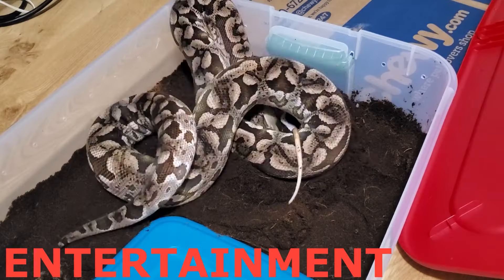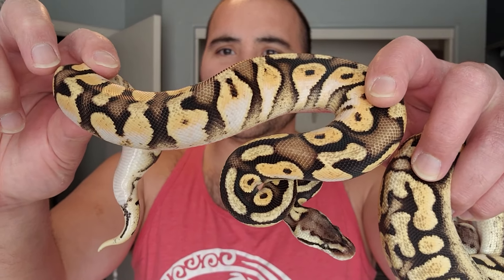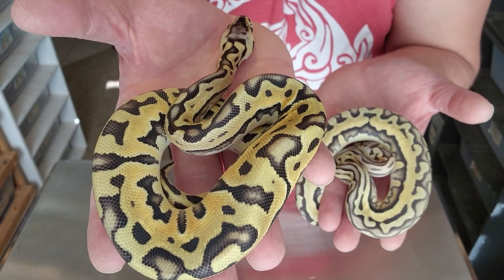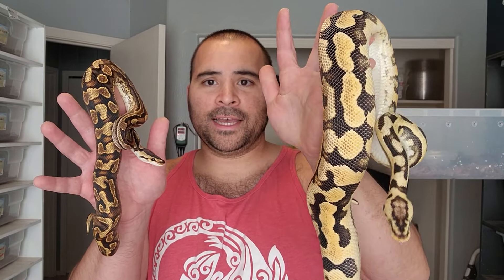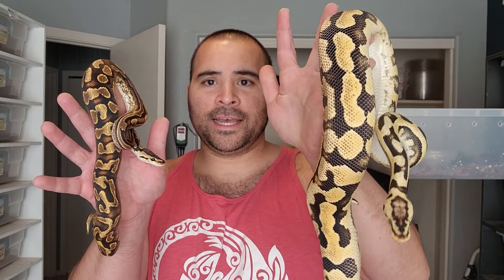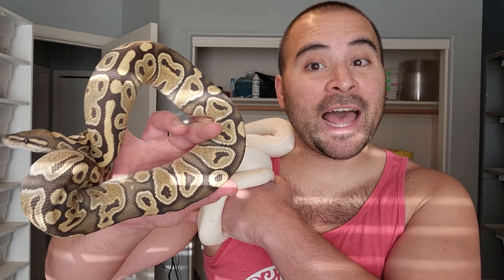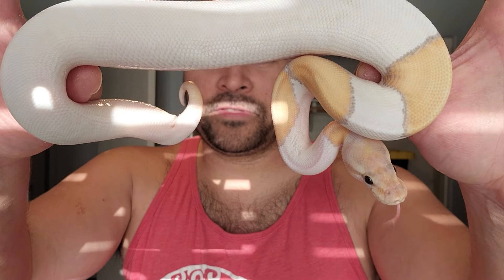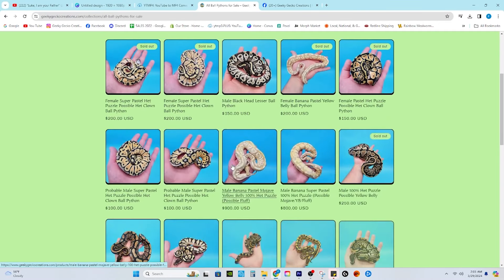BEST puzzle ball pythons we have PRODUCED!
Hey Gecko Fam! A little bit of a different video today! You know, we have been getting into snakes the last few years and PUZZLE ball pythons have become our main focus!

We have always loved the contrast and jagged alien-like pattern that the puzzle has always been known to produce, well this time I think we have some true winners!

The combos in this video are truly unique and I personally think we have found some great "pieces to the puzzle," to help move this project forward!

It's still such a relatively new project with so much potential, and I think this year we will start to see some outrageous combos and in the years to come!

*Email them and say Geeky Gecko Creations sent ya ;)